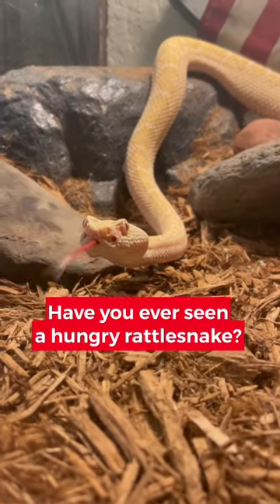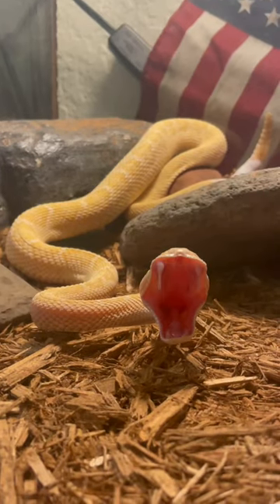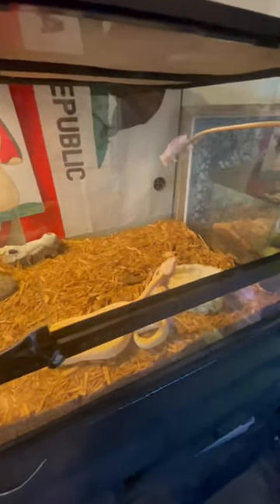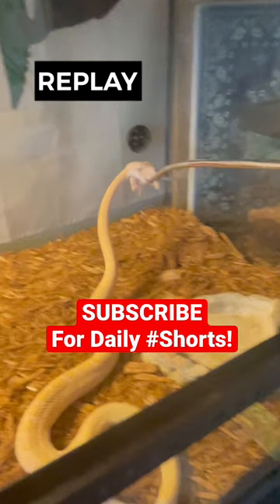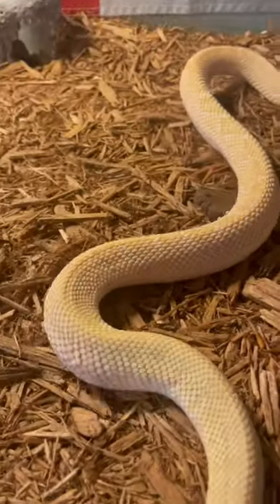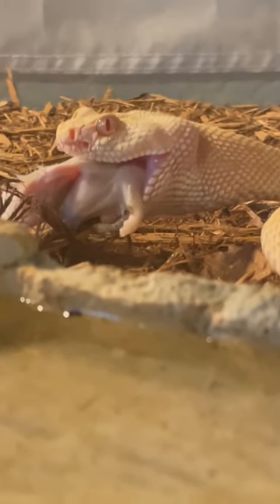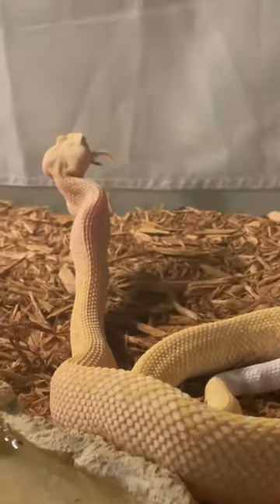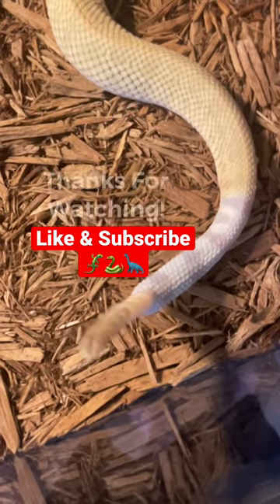ALBINO RATTLESNAKE Feeding!! 🫣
🦎🐍 Other Socials 🐊🐢